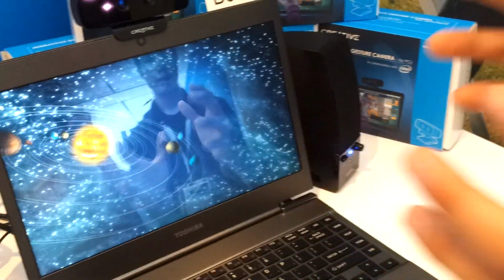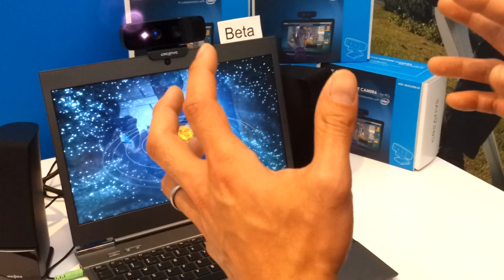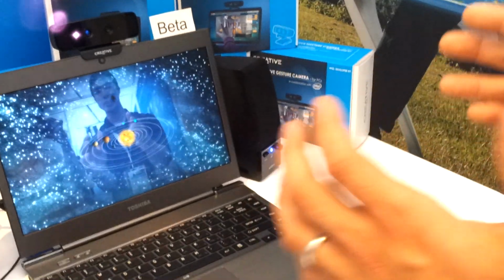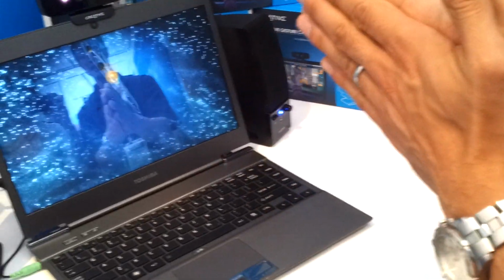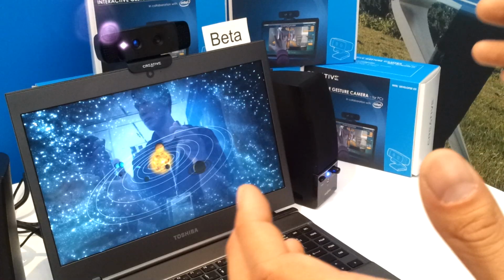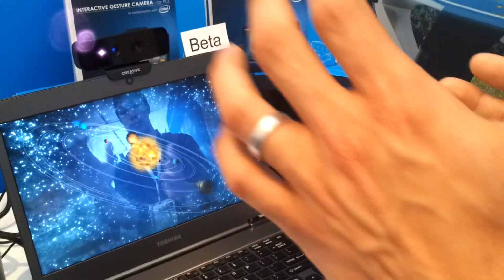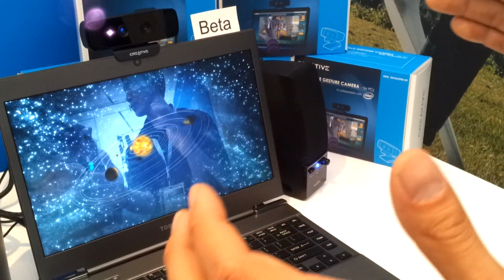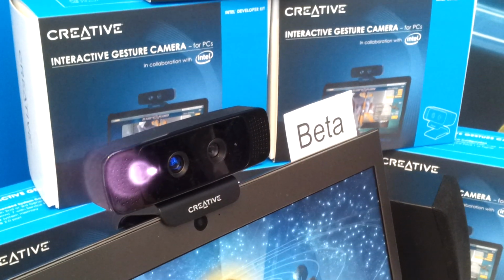Intel Perceptual Computing video demo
A look at how Intel plans to integrate gesture technology.